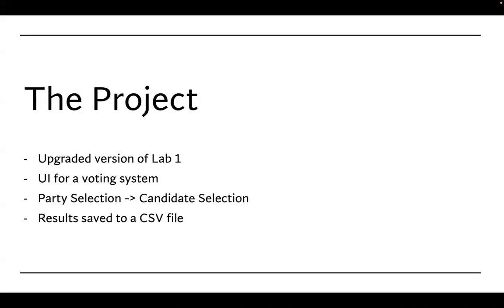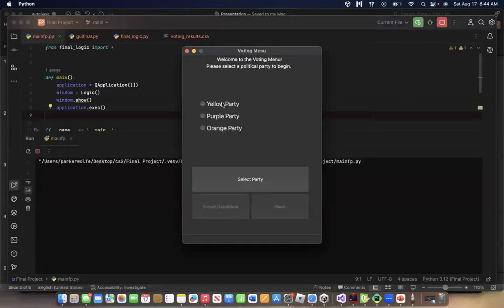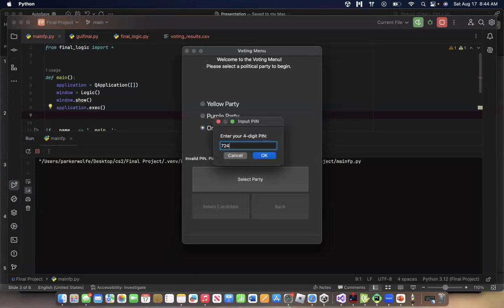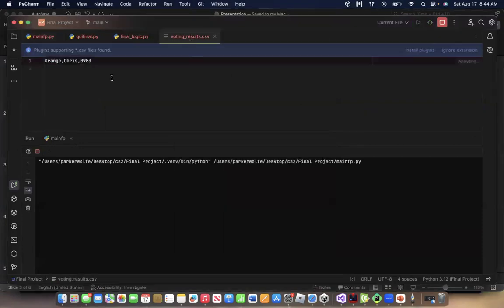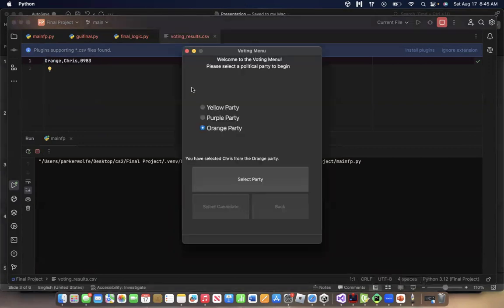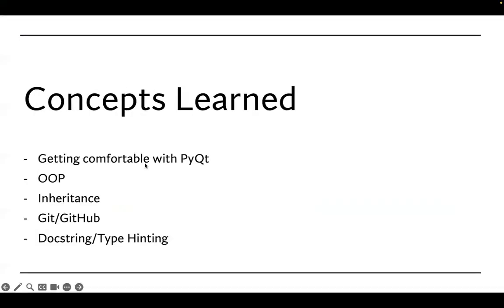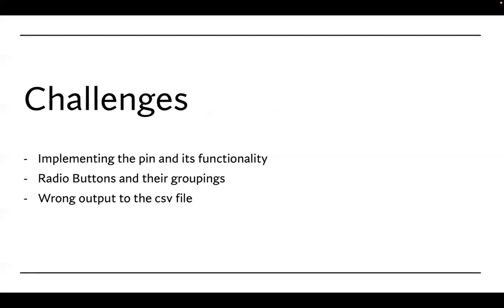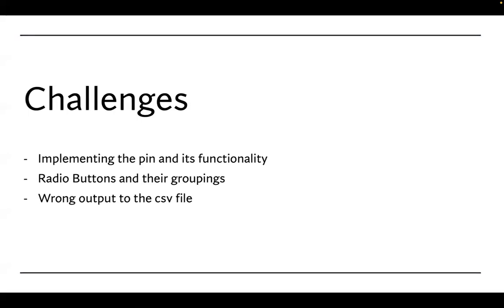Final Project Presentation